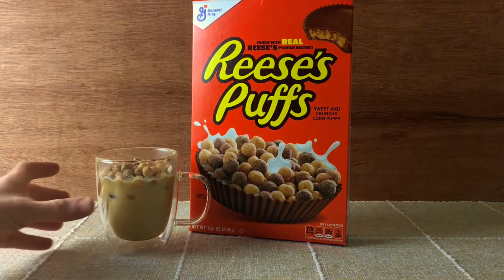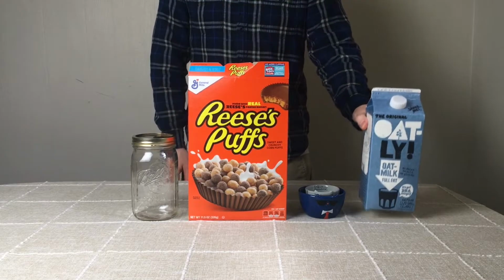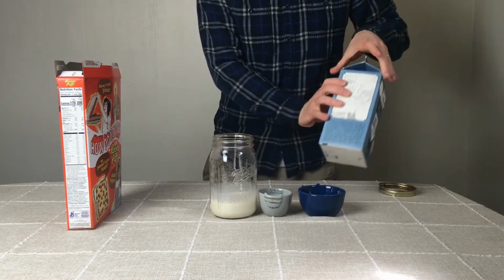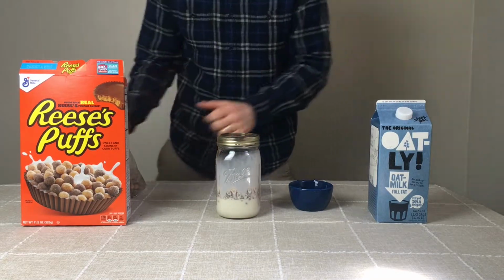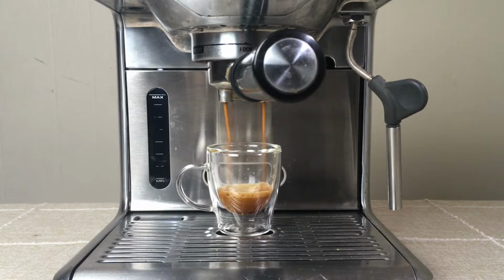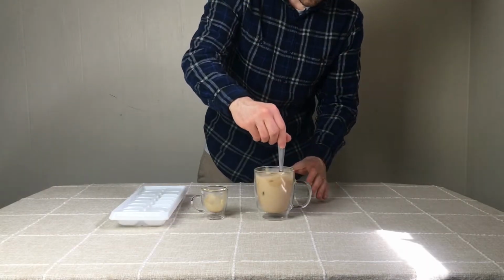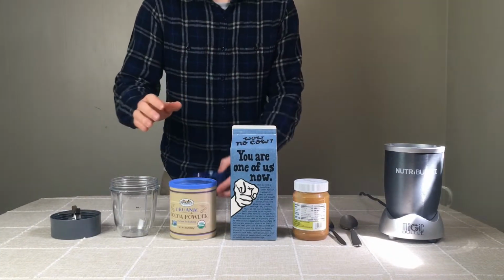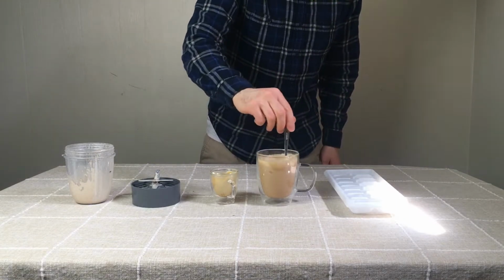Cereal Milk Latte Recipe Made Using Reese's Puffs Cereal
In this video I will be trying out cereal milk for an iced latte recipe.  The cereal of choice will be Reese's Puff Cereal but go ahead and try out other cereal milks and let me know what you think is the best!
Stick around for the end where I make a better peanut butter cup latte!

Recipe:
3/4 Cup Cereal
3/4 Cup Oatmilk
1 Shot Espresso
4 Ice Cubes

Instructions:
Mix equal parts cereal and oat milk and steep for 10 minutes.  Strain the milk away from the cereal and add 1 shot of espresso followed by the ice cubes.  Stir to combine and enjoy!

Items I used in video
Espresso Maker
Spice Grinder
Burr Grinder
Espresso Tamper
Espresso cups
Kitchen Scale
Clear Mug